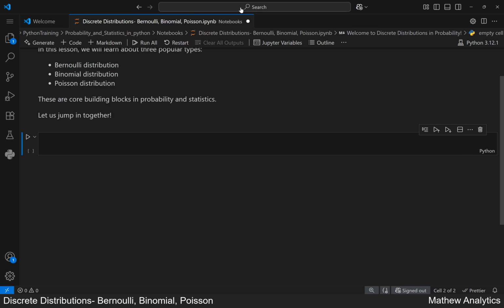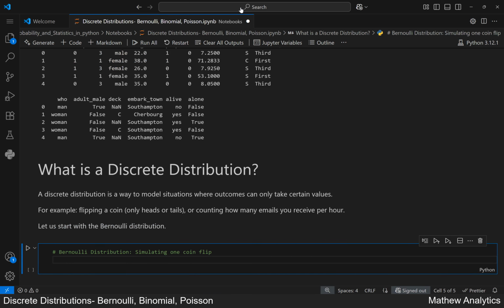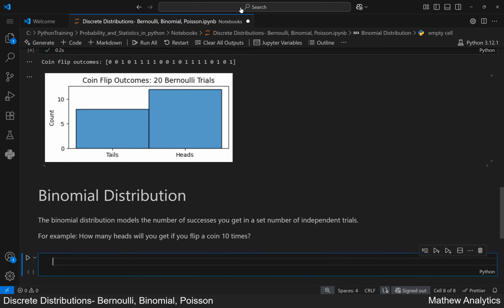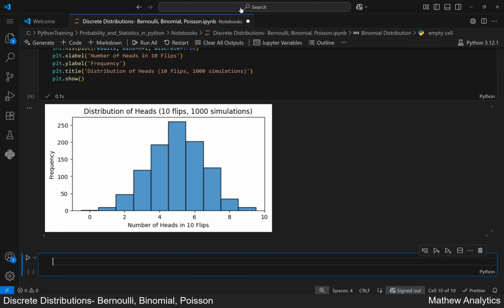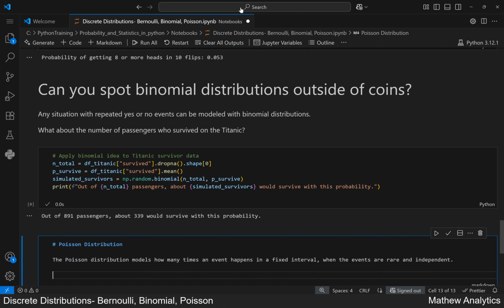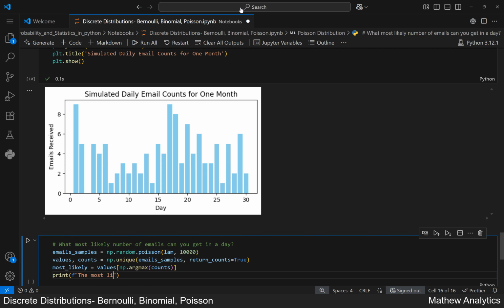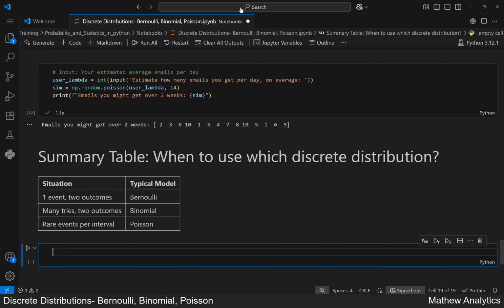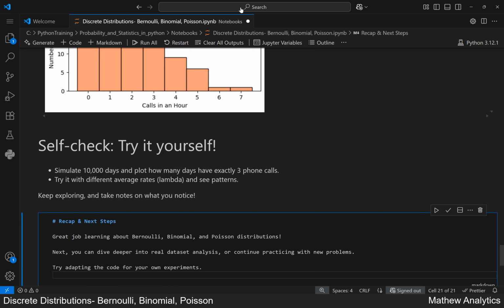Understanding Bernoulli, Binomial, and Poisson Discrete Probability Distributions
Learn the fundamentals of discrete distributions in probability and statistics with clear, practical Python examples. This tutorial covers Bernoulli, binomial, and Poisson models, showing how to simulate and visualize real-world scenarios like coin flips, email counts, and survival rates. The lesson uses popular Python libraries for data analysis and plotting, making it easy to follow along and apply concepts to your own data.

Explore step-by-step demonstrations, from basic definitions to hands-on coding exercises and mini projects. By the end, you will understand when to use each distribution, how to interpret results, and how to experiment with your own simulations for deeper insight.

00:00 Introduction to discrete distributions
00:18 Importing libraries for analysis
00:51 Loading and previewing the Titanic dataset
01:10 What is a discrete distribution
01:29 Bernoulli distribution explained
01:58 Simulating a single coin flip
02:10 Simulating multiple coin flips
02:27 Visualizing Bernoulli outcomes
02:36 Introduction to binomial distribution
02:54 Simulating binomial trials
03:22 Repeating binomial experiments
03:58 Calculating probabilities with binomial
04:19 Real-world binomial examples
04:38 Titanic survival simulation
05:08 Introduction to Poisson distribution
05:27 Simulating Poisson events
05:46 Visualizing Poisson over time
06:15 Finding typical Poisson outcomes
06:39 Personalizing Poisson simulations
07:13 Summary table of distributions
07:34 Mini project: phone call simulation
08:14 Self-check exercise
08:35 Recap and next steps